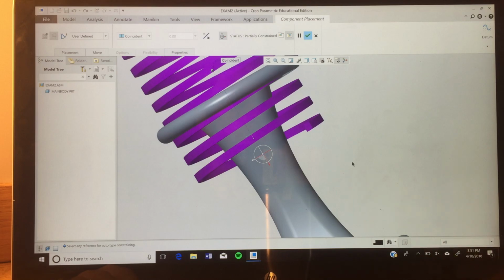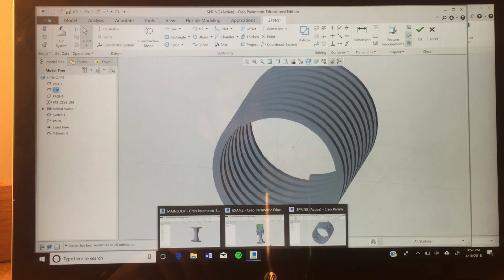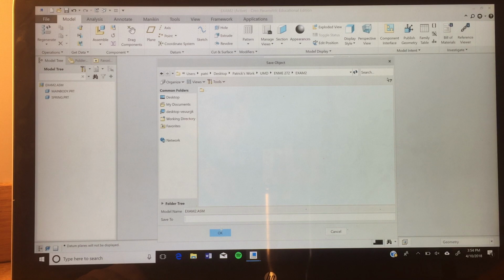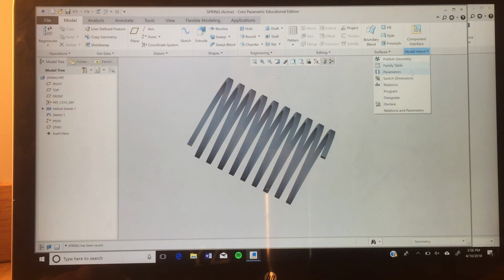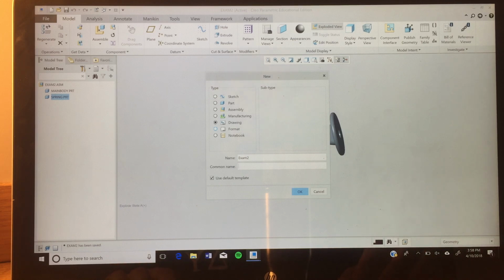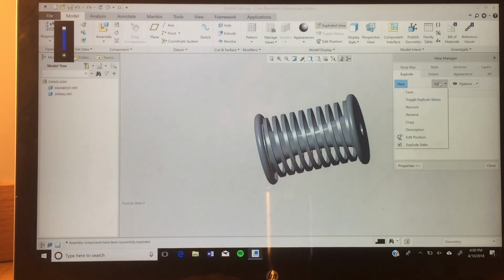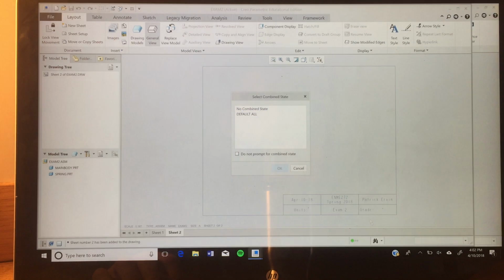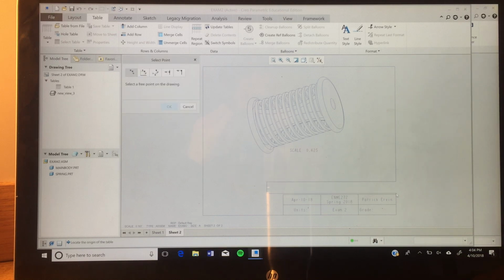Creo Assembly Part 4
Video 4 of 7 for Creo tutorial assembly